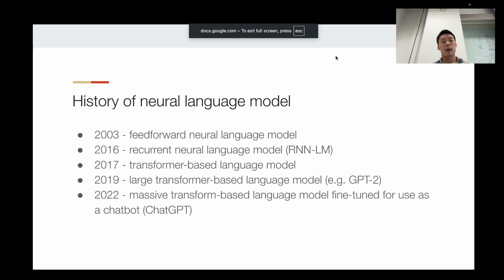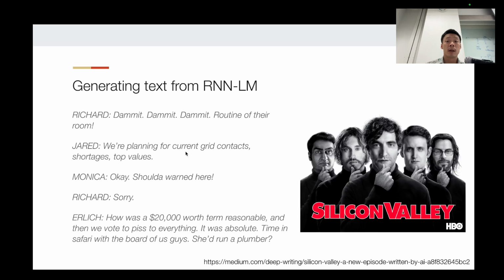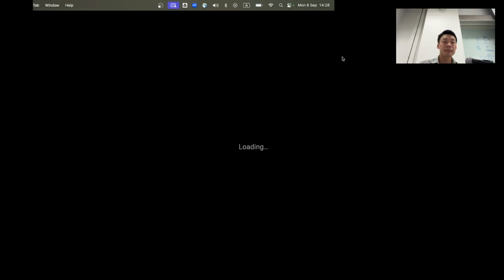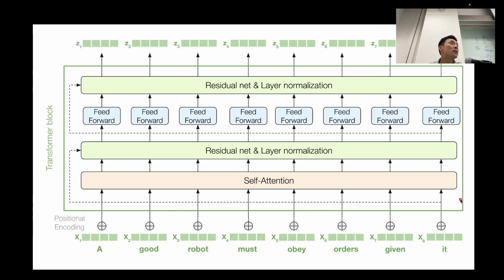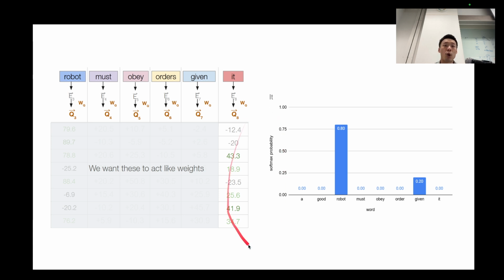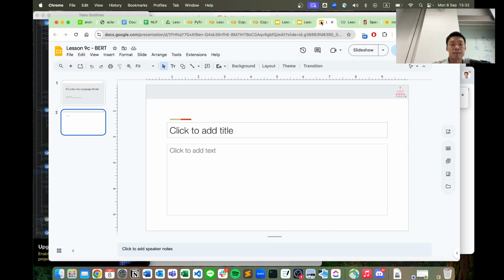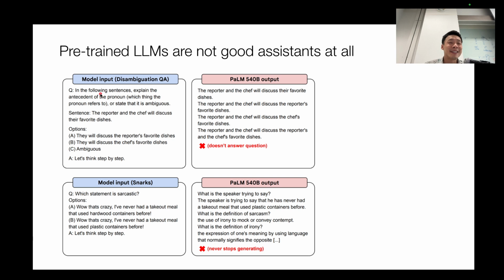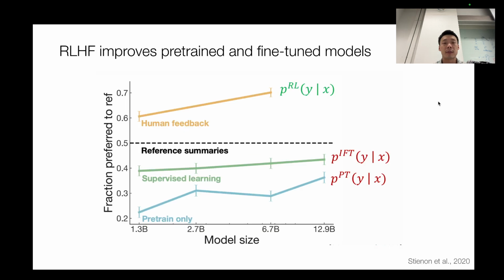Tranformers and Neural Language Models - 2025-09-08 CU ISE